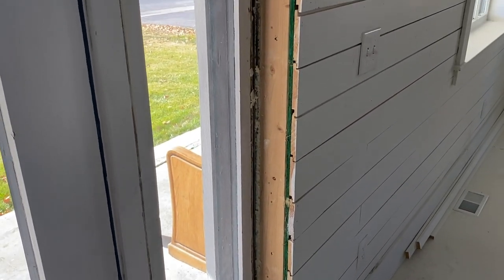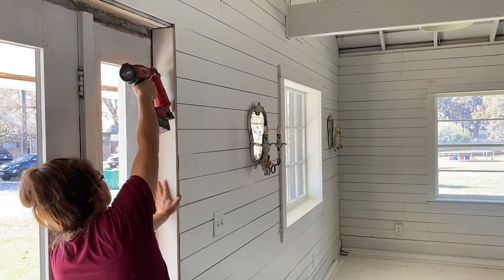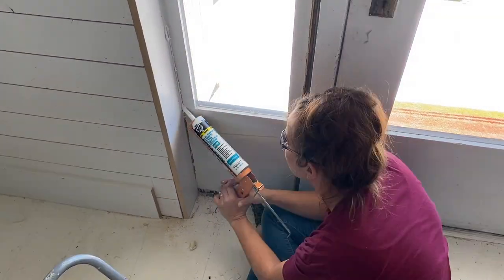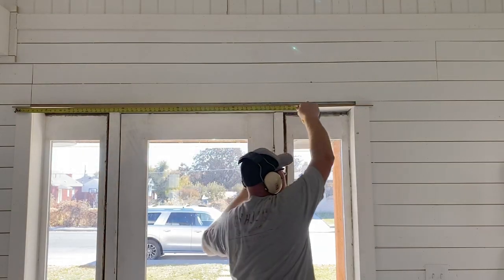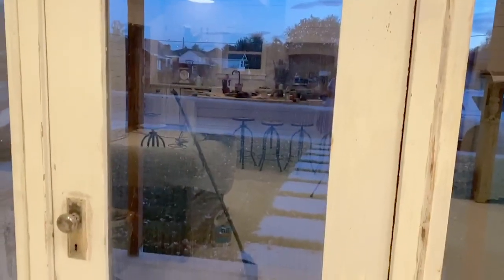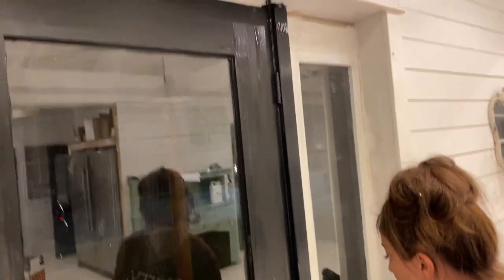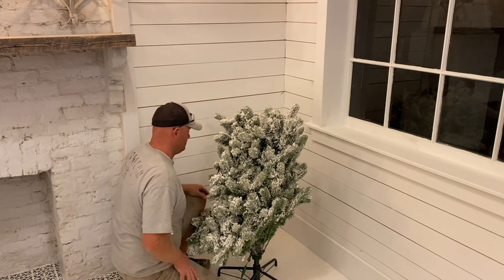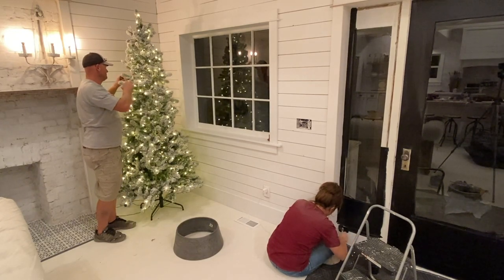DIY Custom Door Trim and Paint | Home Remodel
DIY for Trimming out the front door and painting it for our home remodel

220 grit Sanding Disks 100 pack
Wooster Foam King Brush